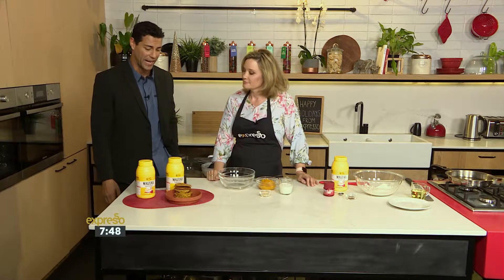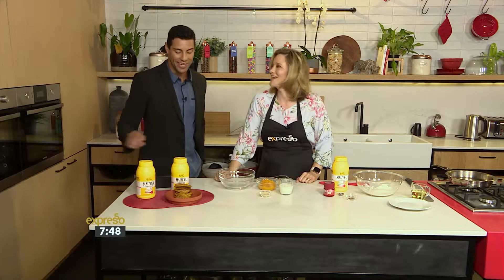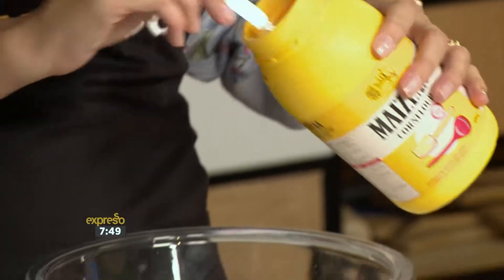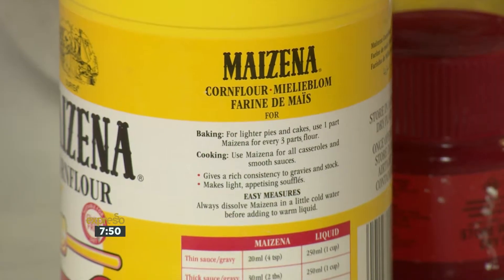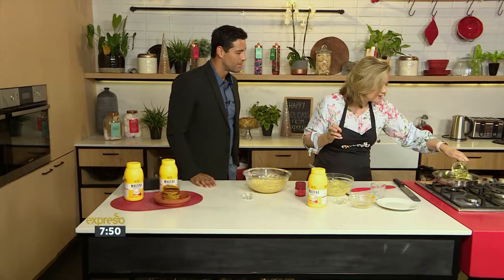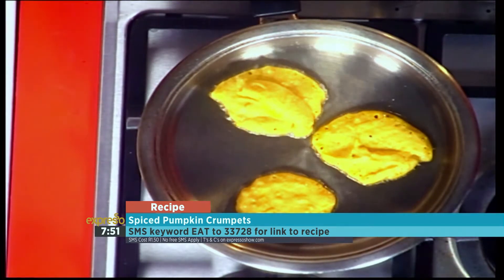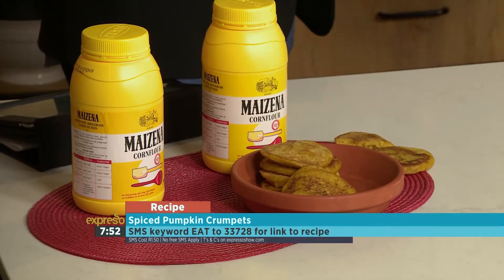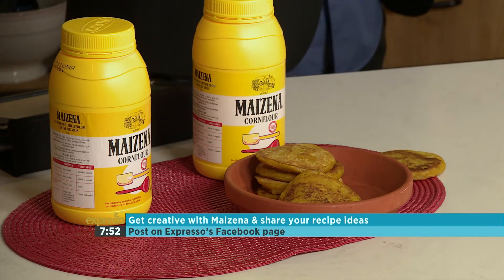Maizena Spiced Pumpkin Crumpets